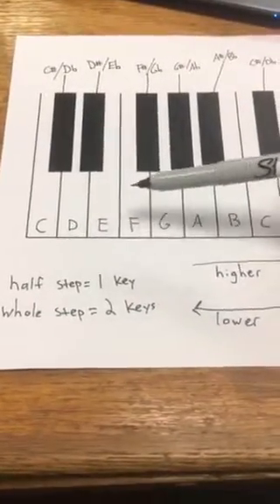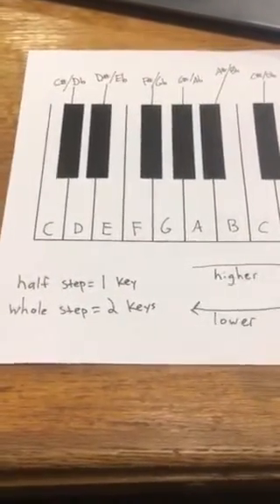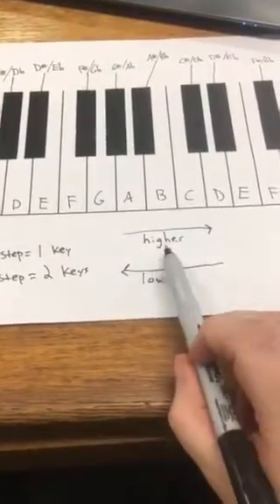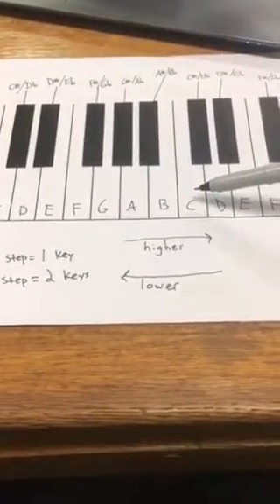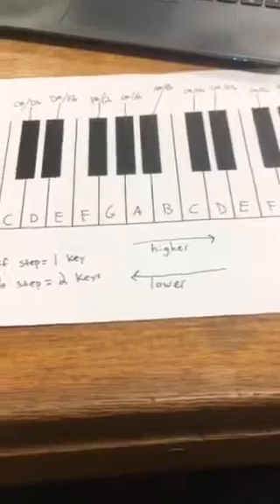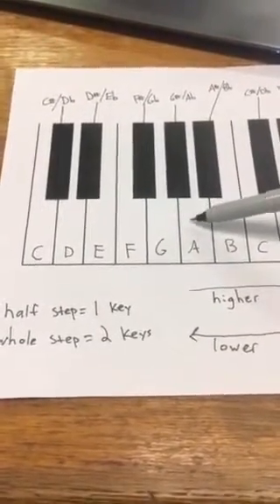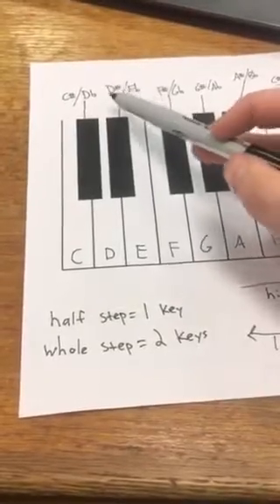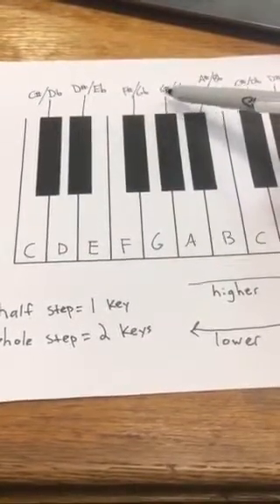Half Step/Whole Step How To